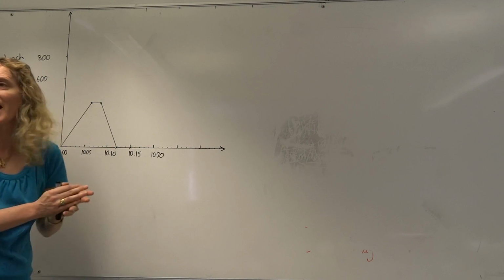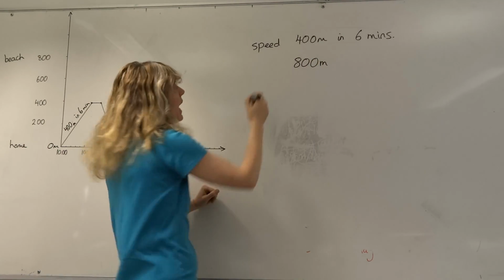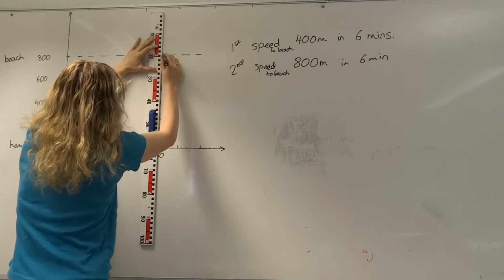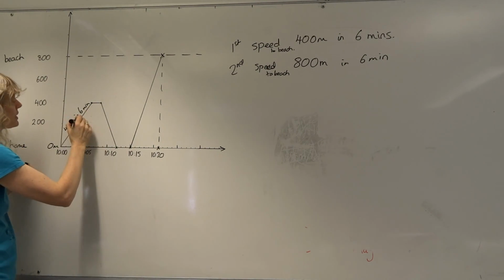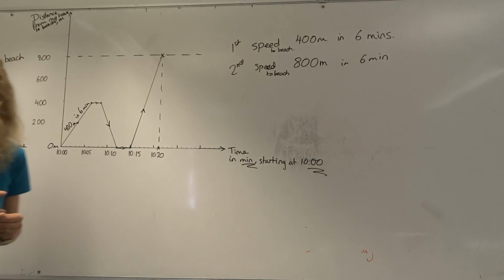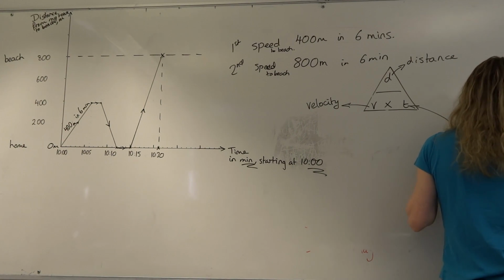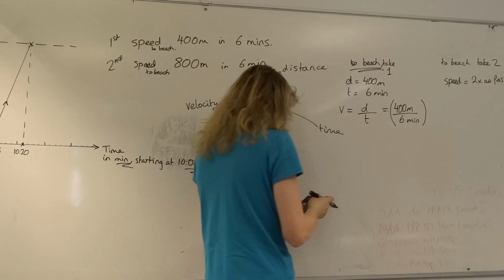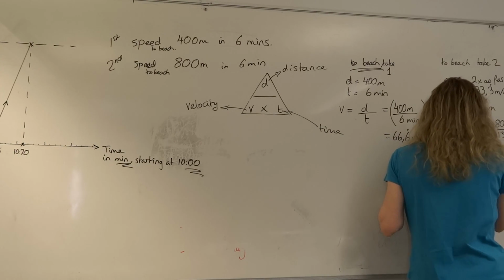Speed time diagram, plotting and calculating times, speeds etc